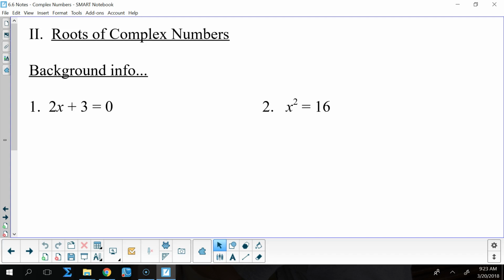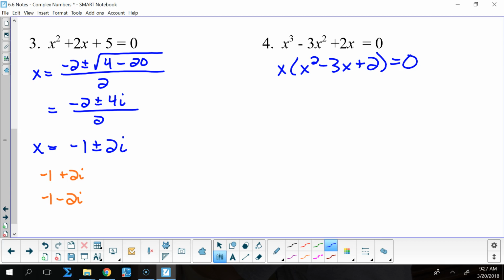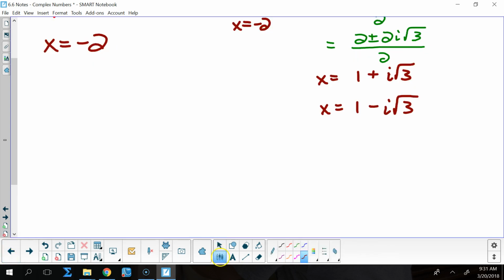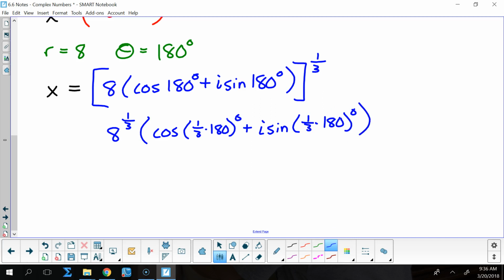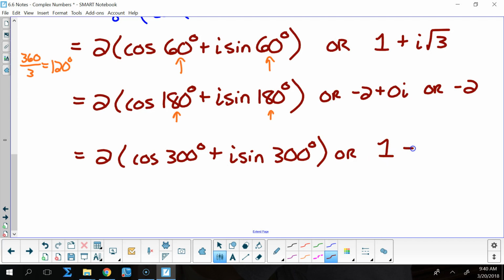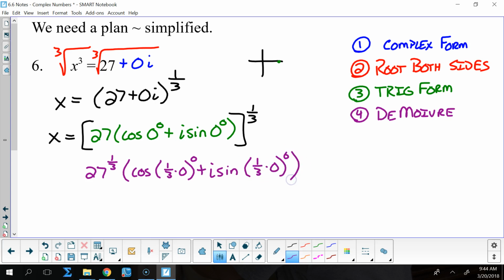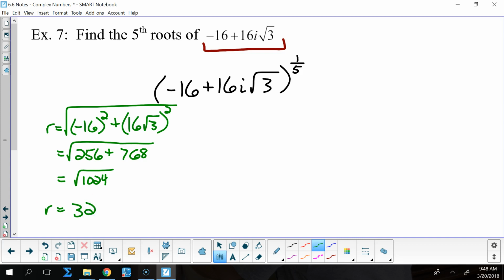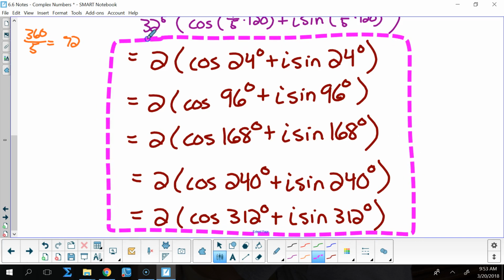T Mar. 20 - 6.6 Notes Day Six